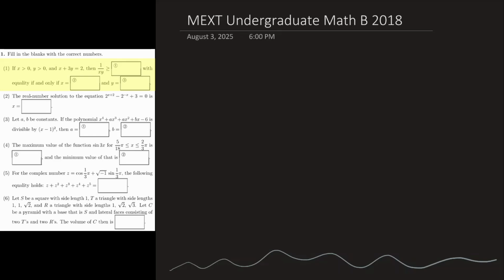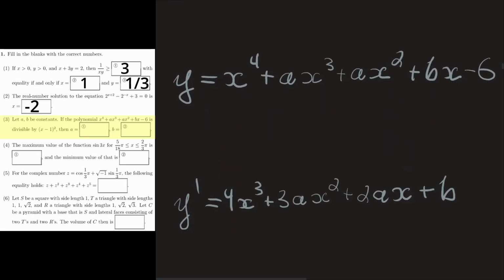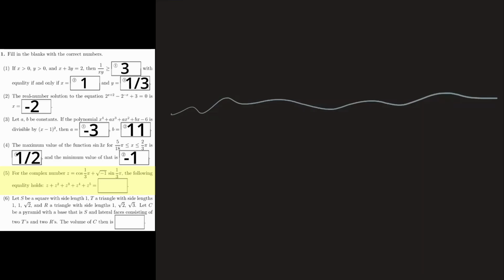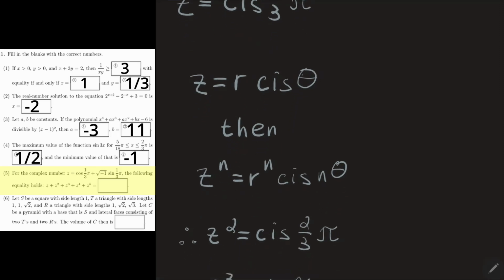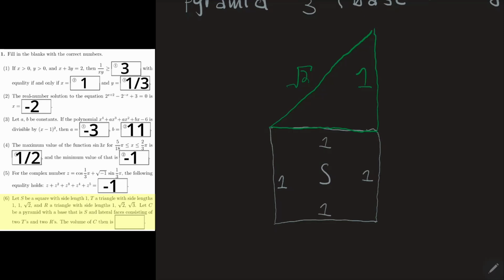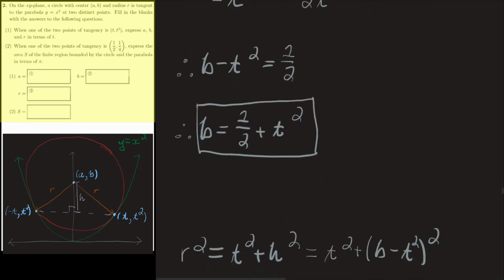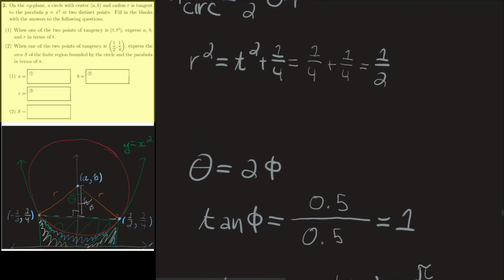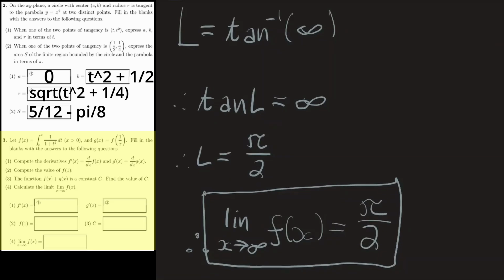MEXT Undergraduate Math B 2018 Exam - Step-by-Step Solutions